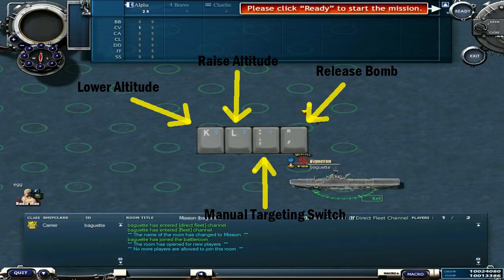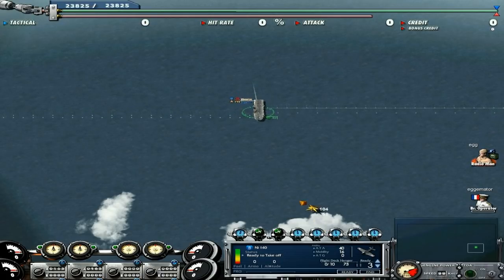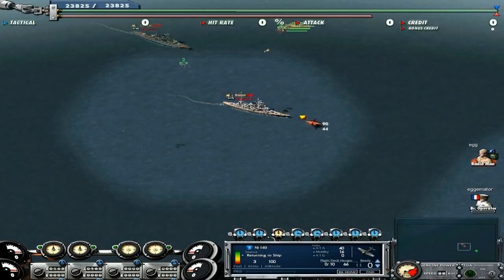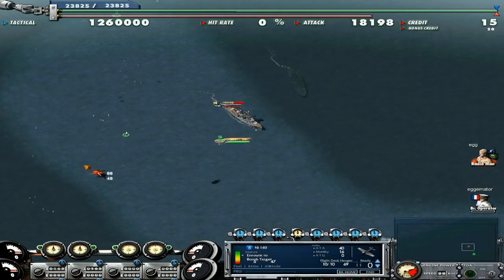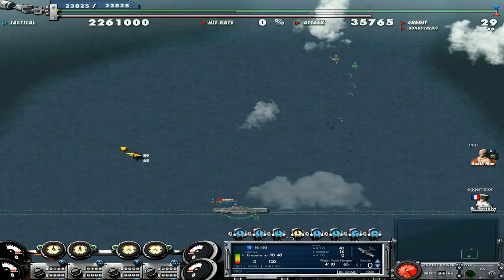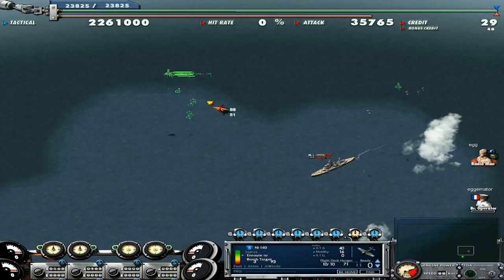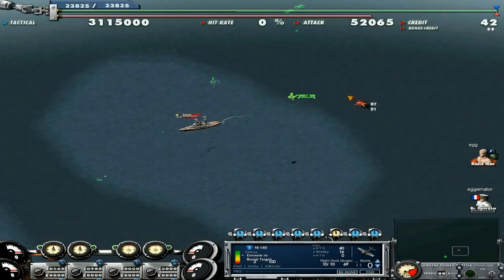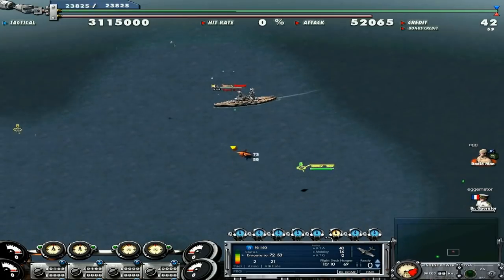Manual DB: How To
Here today we have some tips/instructions on how to manual dive bomb. I am sure i left out some parts so please leave your feedback and questions and i will answer them to the best of my ability.